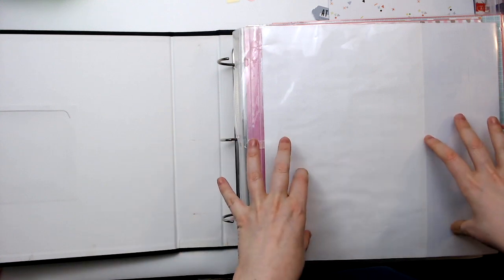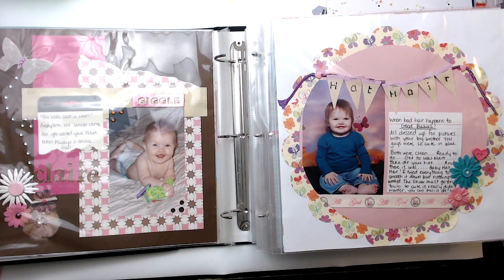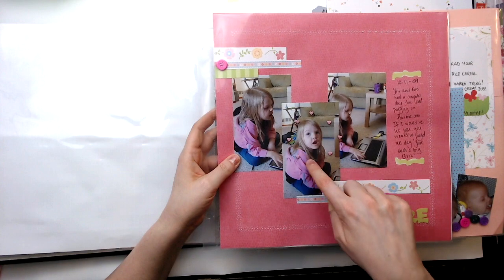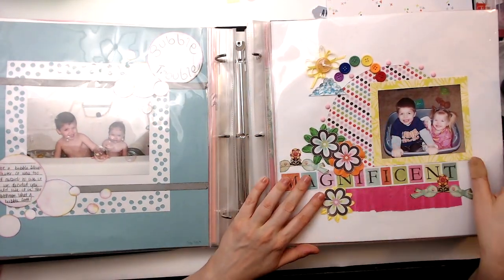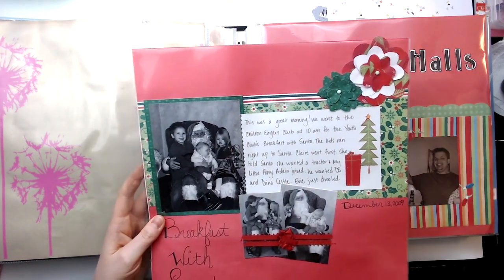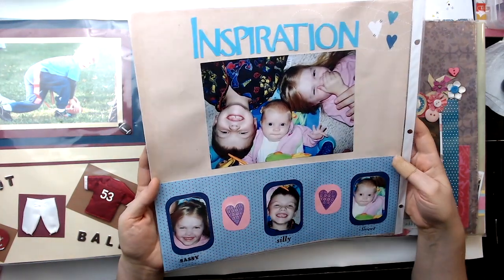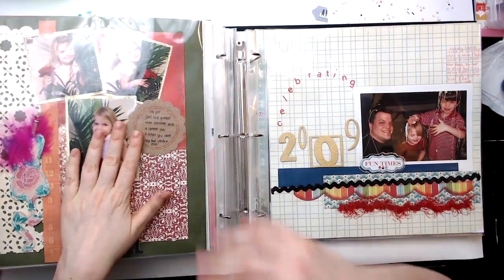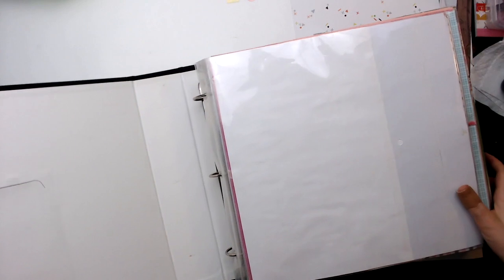ALBUM SHARE \\ 2010 (-ish) Album Flip Thru \\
Join me as I flip through one of my scrapbook albums containing 2014 memories.  These are layouts from before I started my YouTube channel.  Walk down memory lane with me!

-Shop for some of the cutest and most amazing cut files from COAPA CUT FILES

Music from iMovie:Jingles.